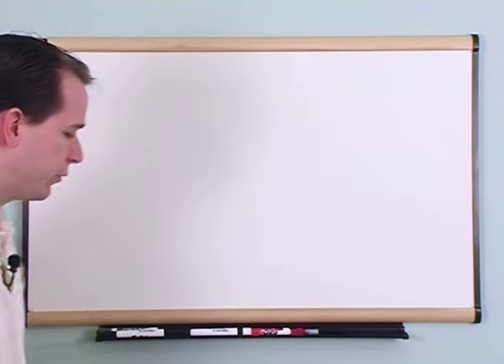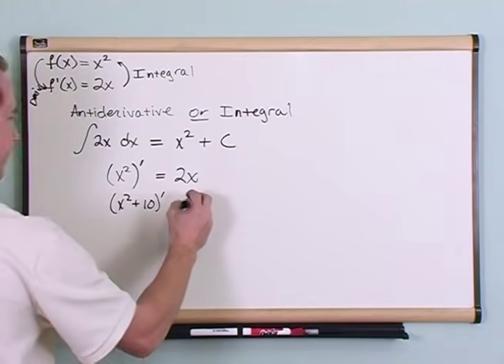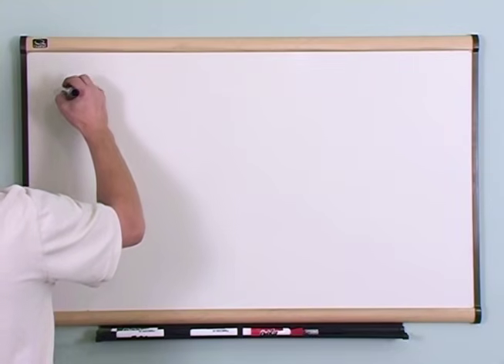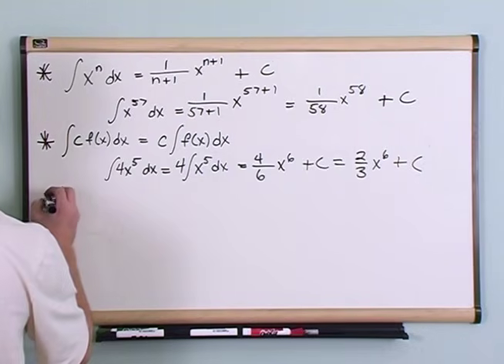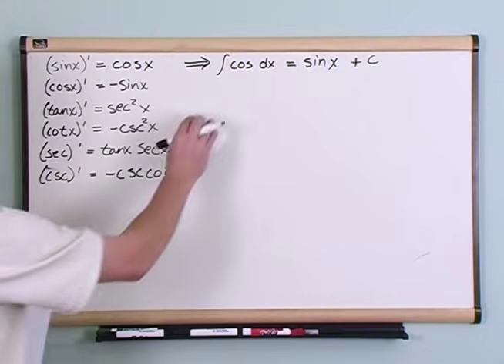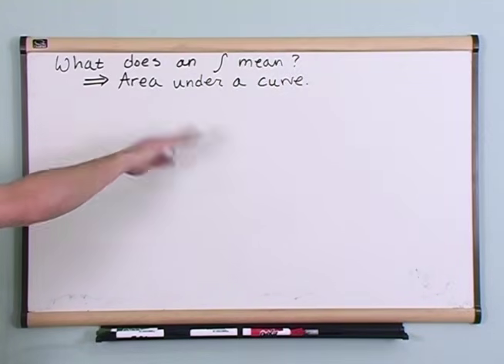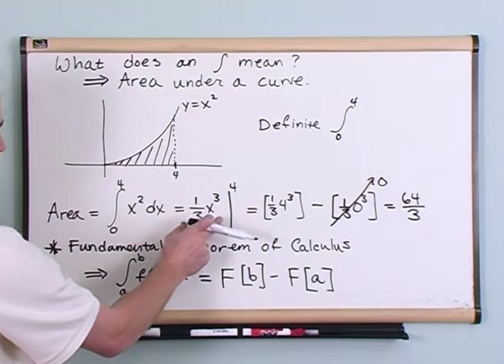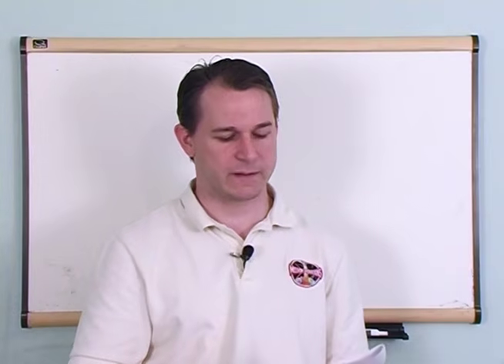Mastering Calculus: An Introduction to Integrals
Welcome to our introductory video on integrals! In this video, we'll cover the basics of integrals and how they are used in calculus. Whether you're a beginner or need a refresher, we've got you covered.

We'll start by discussing what integrals are and why they are important in calculus. From there, we'll dive into the different types of integrals, including definite and indefinite integrals, and discuss how to solve them.

We'll also cover some common integration techniques, such as u-substitution and integration by parts. And to help you understand the concepts better, we'll walk you through several examples of integrating different functions.

By the end of this video, you'll have a solid foundation in integrals and be well on your way to mastering calculus. So sit back, relax, and join us for an exciting journey into the world of integrals!